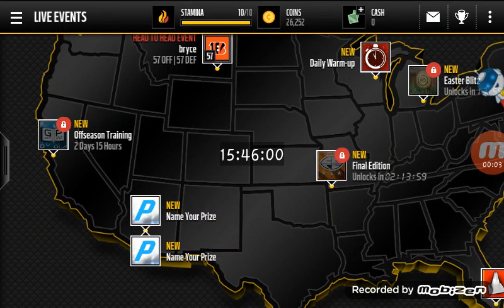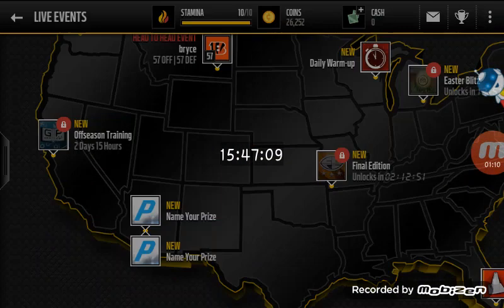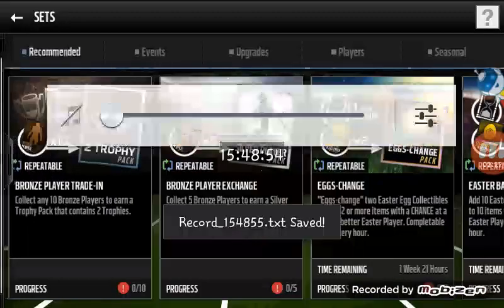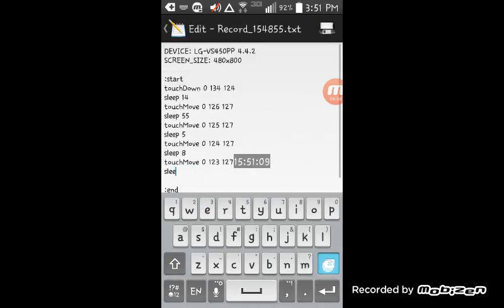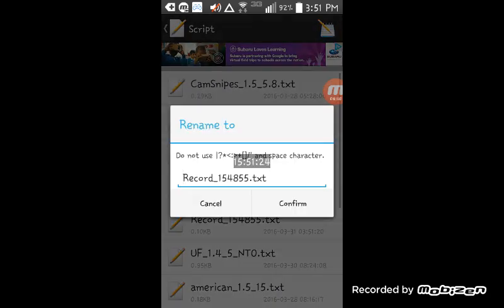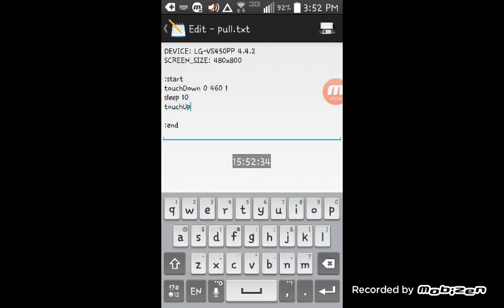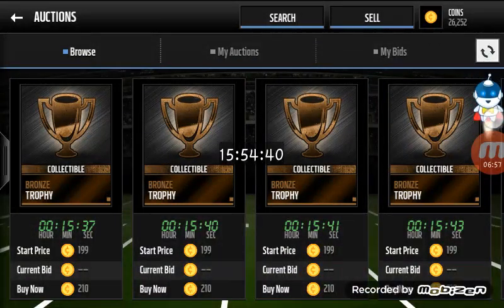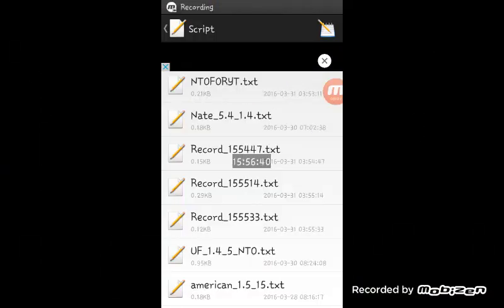How to Make a NTO OVN bot for Madden Mobile PROPER TUTORIAL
I hope it helped. Sorry about the last one, it was incorrect